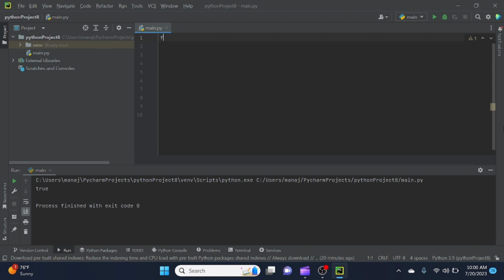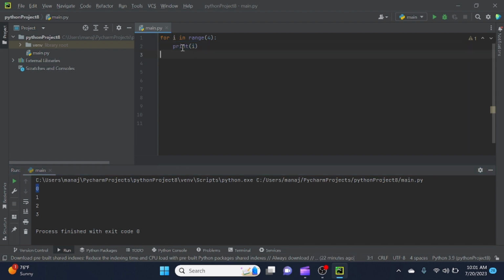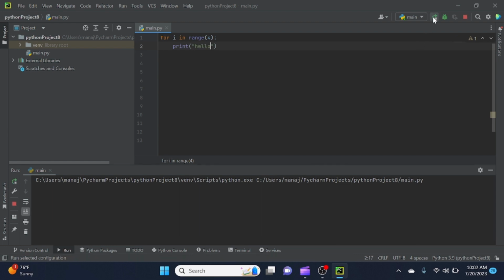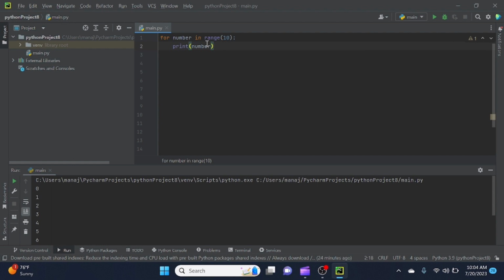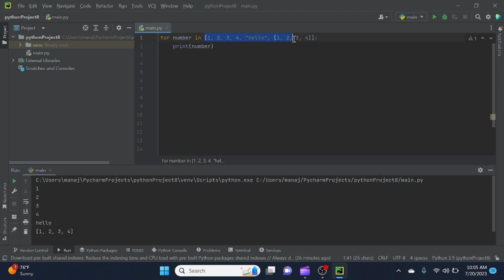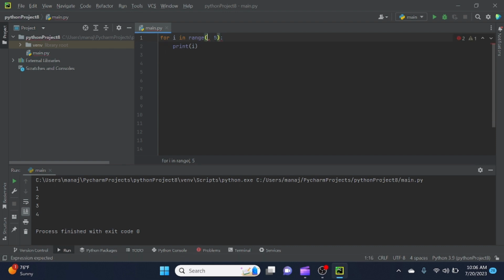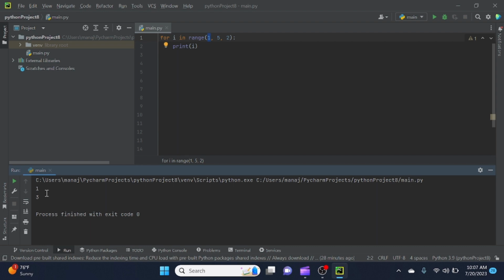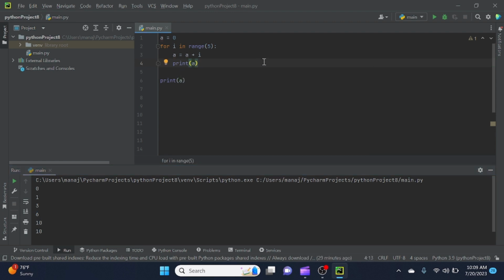For Loops | Python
In this video, I go over for loops. For loops allow you to run a segment of code a set number of times. The iterator (in the case of a for loop, the iterator is the thing between the words "for" and "in") iterates through the given list, string, etc. For each time the iterator changes values, the code in the for loop runs. I go over how to properly write for loops and their capabilities, as well as how the range() function works with for loops.

Please leave any questions or feedback in the comments section.

This video was made by the Nextgenkids organization, a certified non-profit. Our goal is to help everyone learn subjects in the field of computer science, more specifically AI/ML. Our website is nextgenkids.ai, where you will find information about the organization such as our mission statement and members.